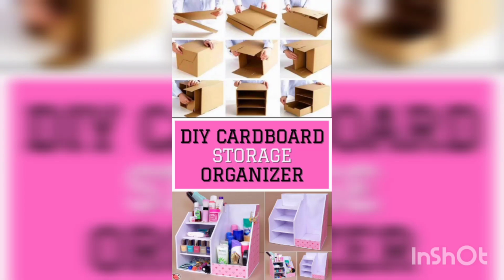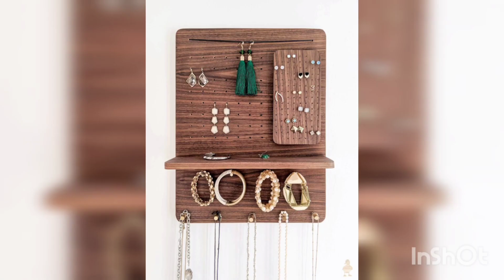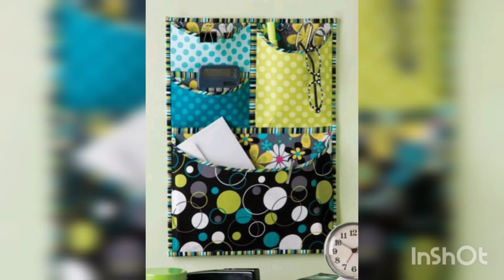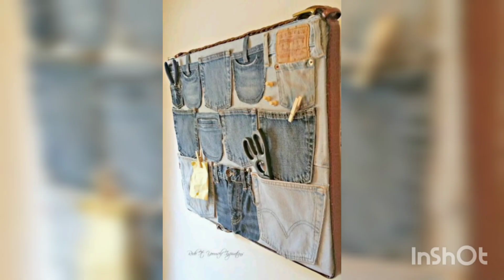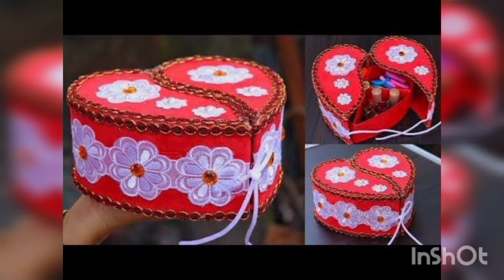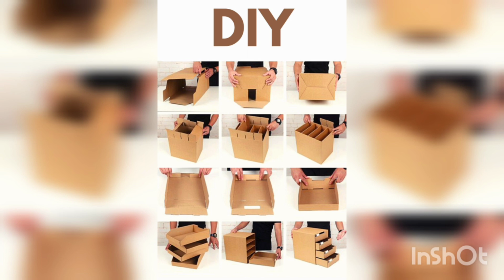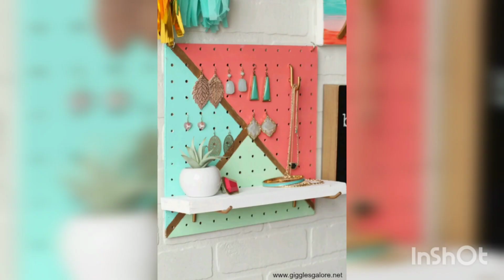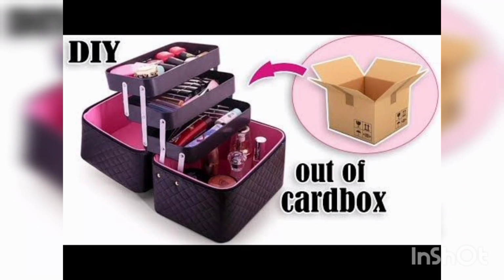diy organizer box easy | organizer craft ideas | diy storage ideas | desk organizer | cardboard box